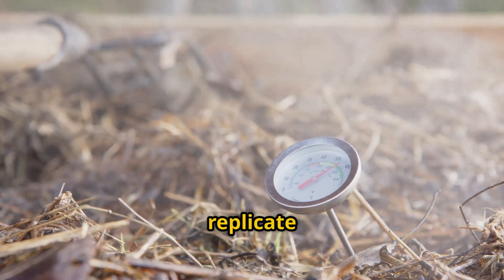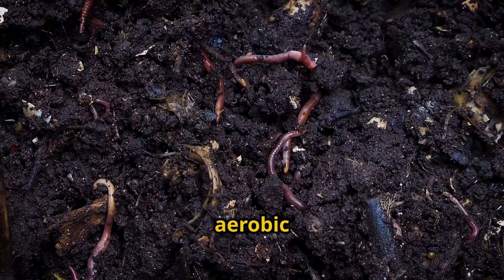I Turned Coffee Grounds Into Black Gold in 3 Days!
Stop throwing away your coffee grounds! I transformed used coffee grounds into the richest, darkest compost in just 3 days using a simple hot composting method. No expensive equipment, no complicated systems—just coffee grounds, cardboard, and the right technique.

In this video, I show you exactly how to turn coffee grounds into black gold compost in 72 hours. You'll learn the nitrogen-to-carbon ratio that creates explosive microbial activity, how to layer materials for maximum heat generation, and why coffee grounds are one of the most powerful composting accelerators on the planet.

WHAT YOU'LL LEARN:
✅ Why coffee grounds aren't acidic (and what they really do for compost)
✅ The perfect carbon source to balance nitrogen-rich coffee grounds
✅ How to build a pile that reaches 145°F in 24 hours
✅ Daily turning technique for rapid decomposition
✅ Germination test results comparing 3-day vs 6-month compost

Whether you're a coffee drinker looking to reduce waste or a gardener wanting faster compost, this method will transform how you think about those used grounds.